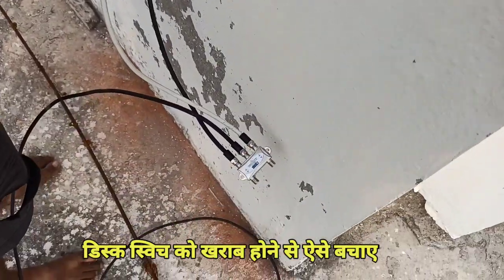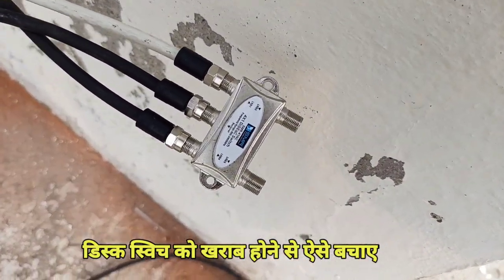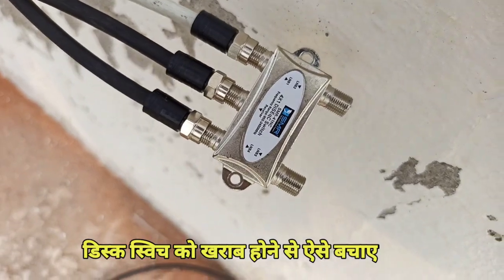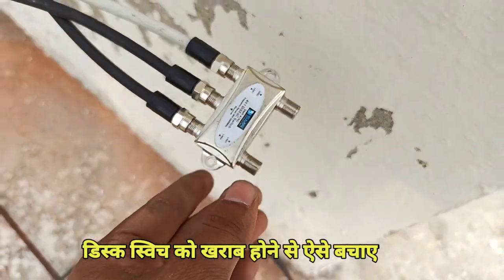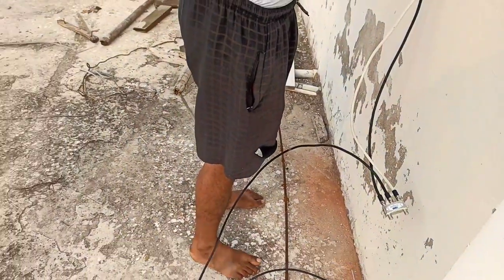How to Protect Diseqc Switch | डिस्क स्विच को खराब होने से बचाए ओर बहुत समय तक चलाए ।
Protect Your Diseqc Switch